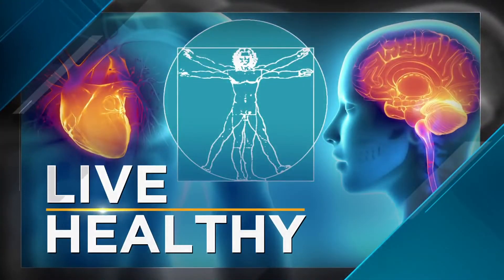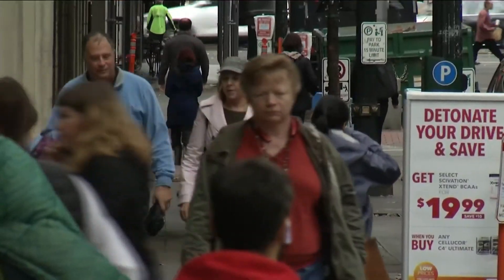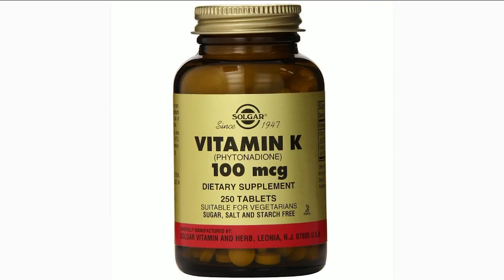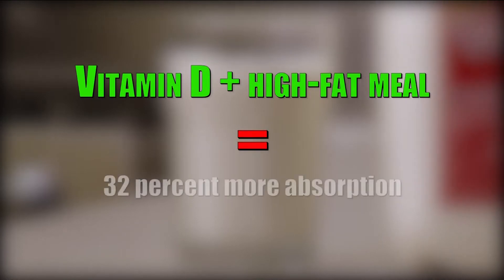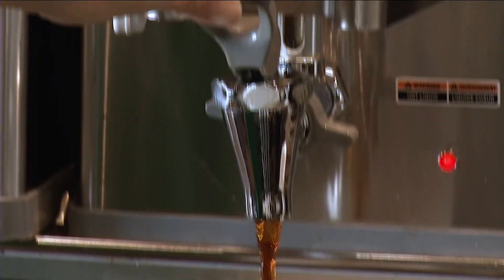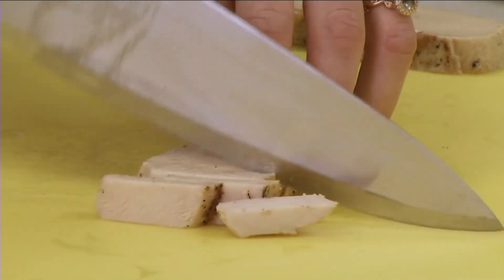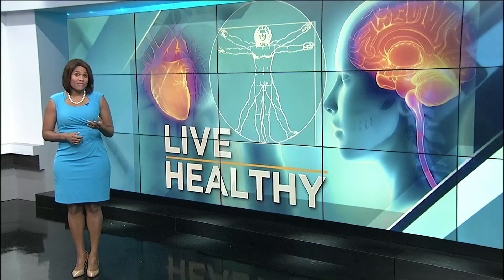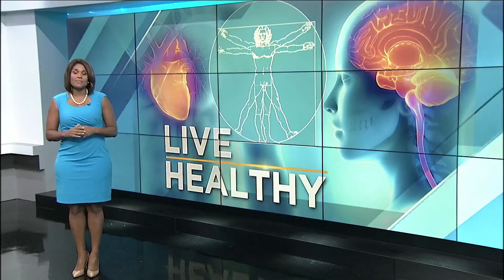Tips on taking vitamins for best results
VIDEO: Melanie Lawson talks about how effective vitamins are when it comes to your health.